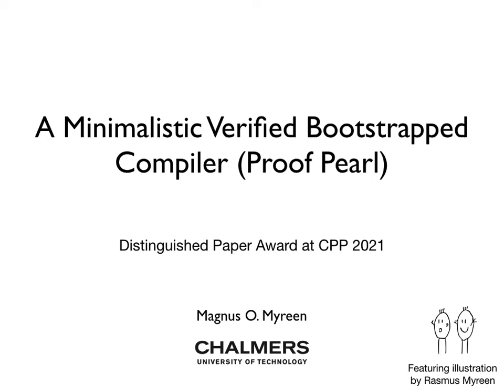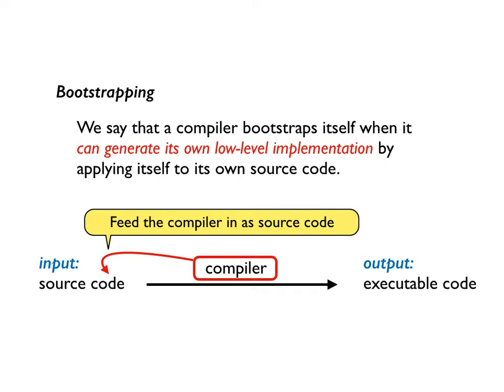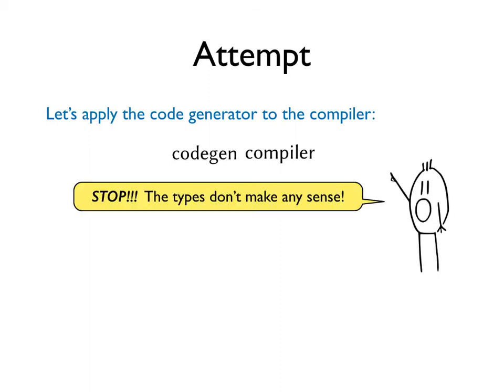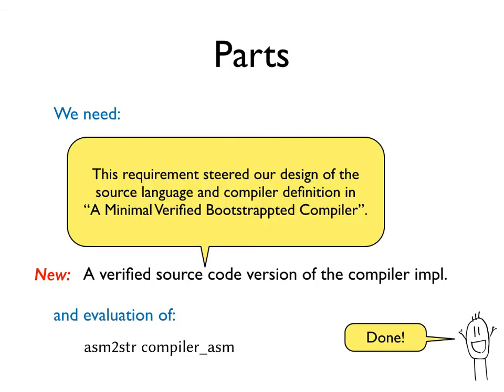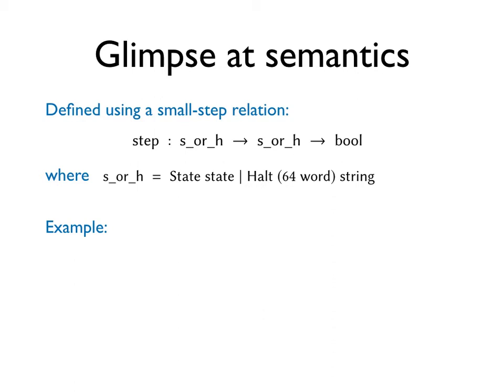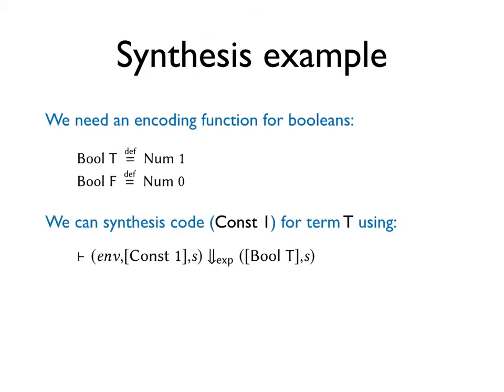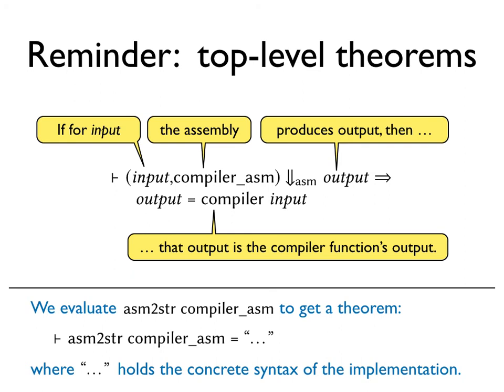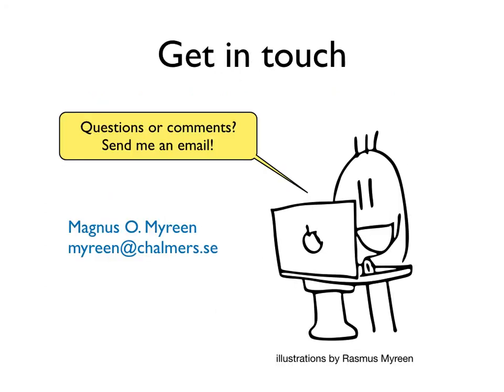A Minimalistic Verified Bootstrapped Compiler (Proof Pearl)